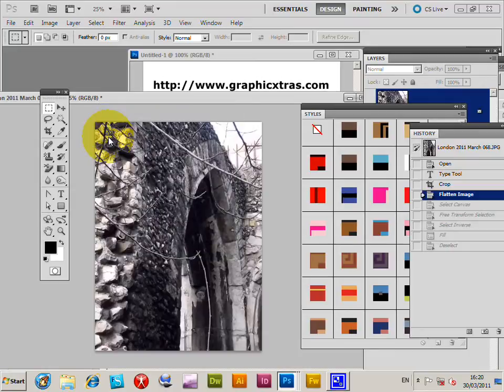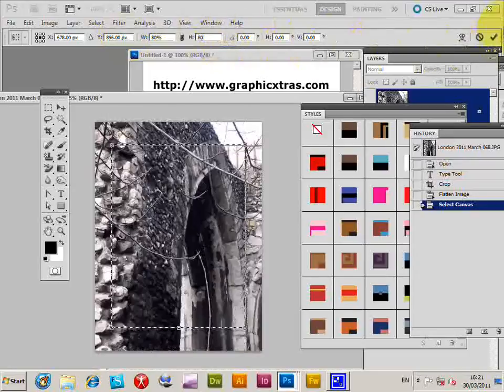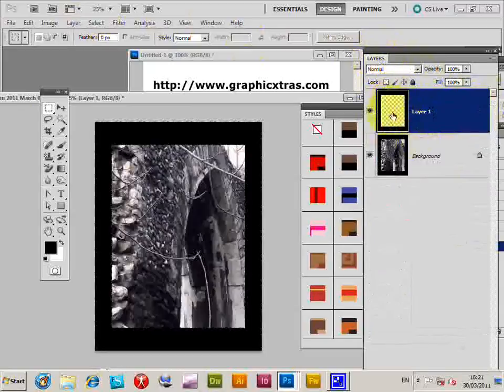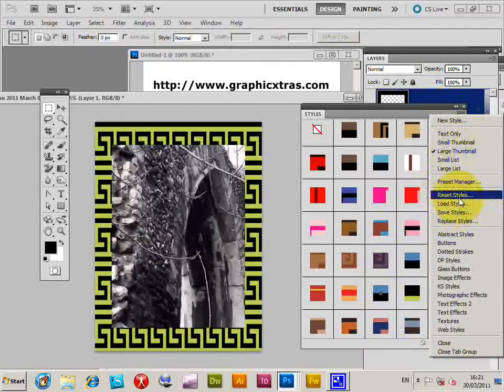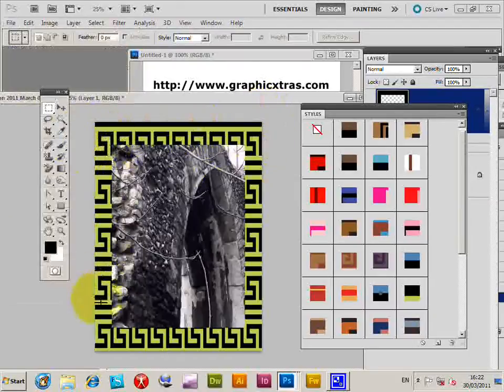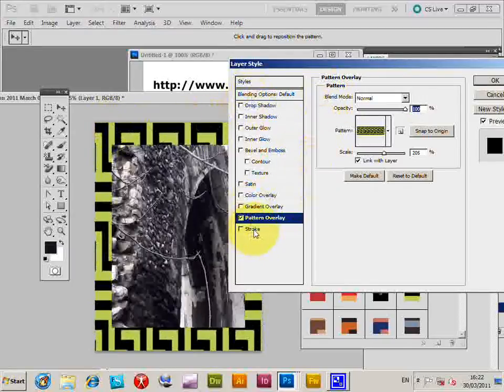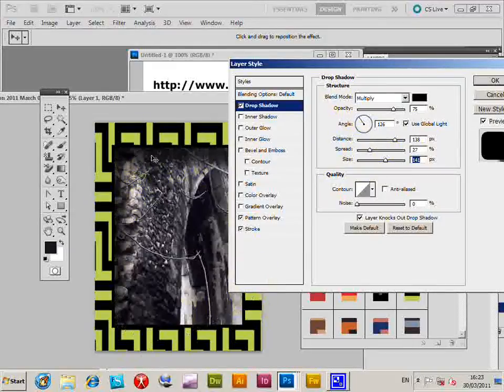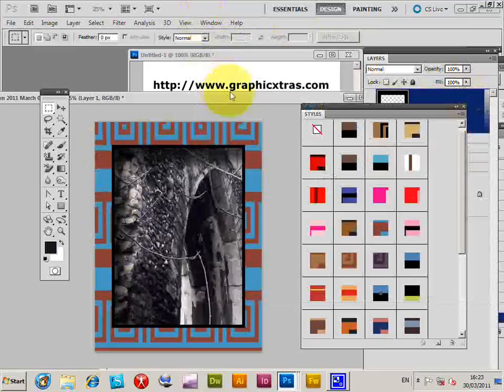How To Create Edges For Images In Photoshop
A quick tutorial showing how to create a frame from a selection and Photoshop style. Shows the use of layer scaling, layer style dialog, selections, selection transform and more. Please check out our later videos on the frames / border creation using Photoshop styles